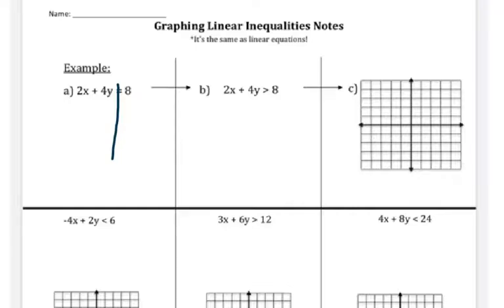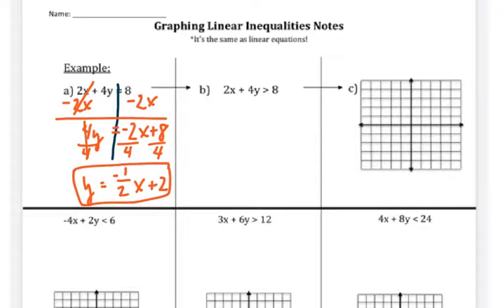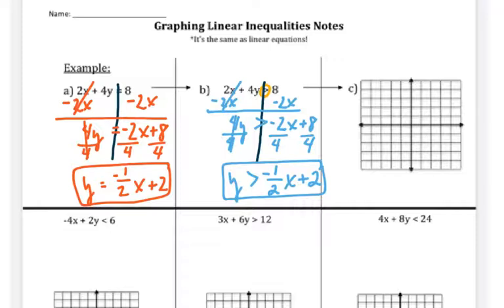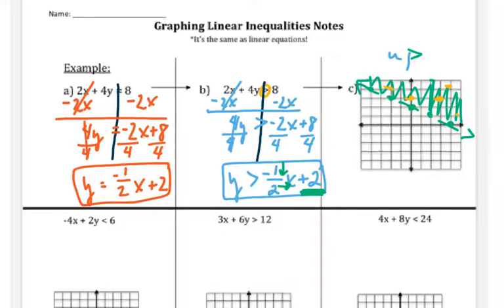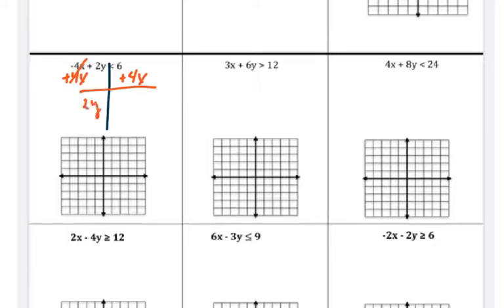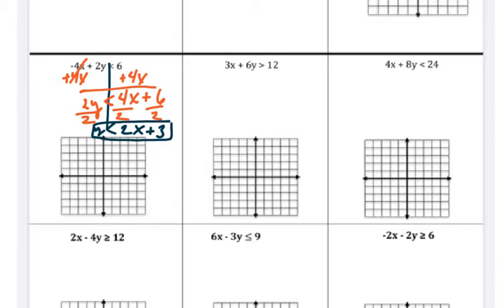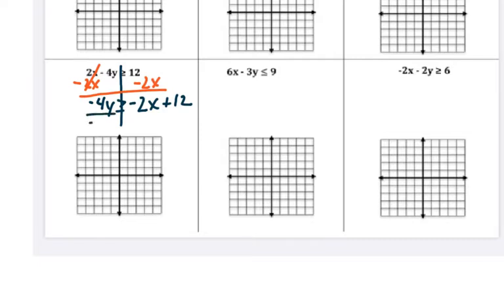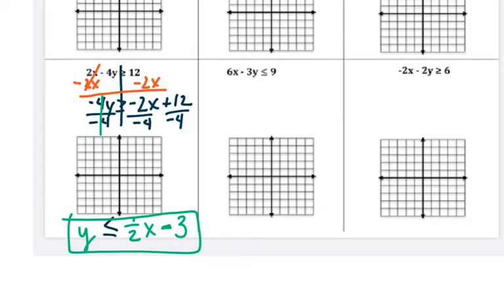Day 58 Graphing Linear Inequalities from Standard Form